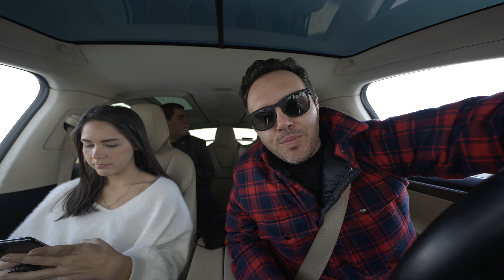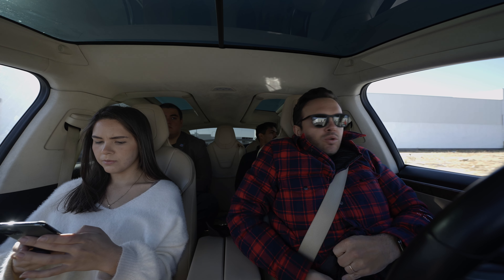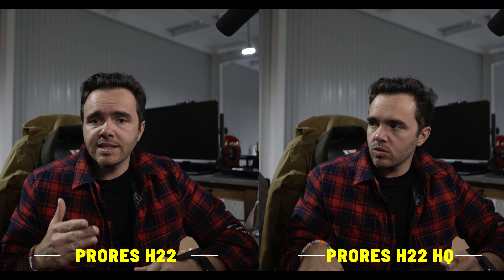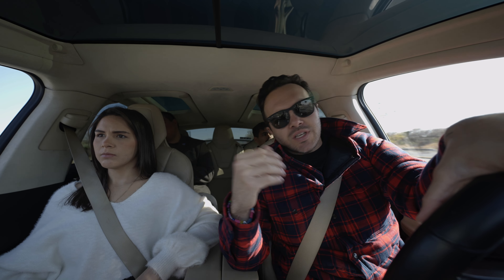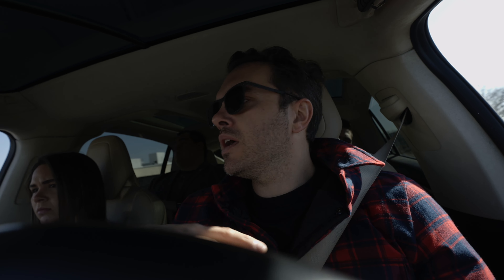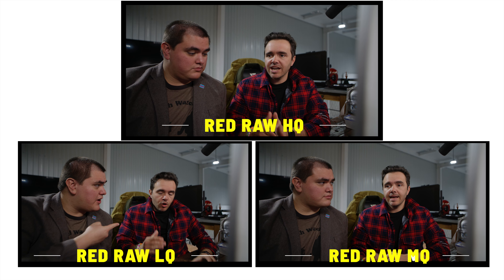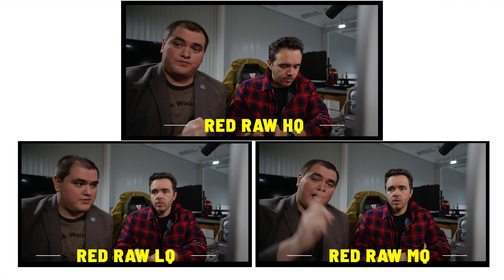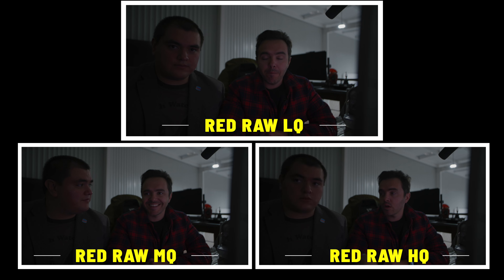Diferentes formatos para grabar con la Red Komodo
QUE PASO PERROS, EN EL VLOG DE HOY VAMOS A HABLAR DE FORMATOS. EN ESPECIFICO DE LOS FORMATOS QUE TIENE LA RED KOMODO. HABLAMOS DE LOS DIFERENTES FORMATOS DE PRORES Y DEL MARAVILLOSO RED RAW. NOS INTERESA MUCHO SABER QUE OPINAN Y SI ALCANZAN A VER UNA DIFERENCIA.